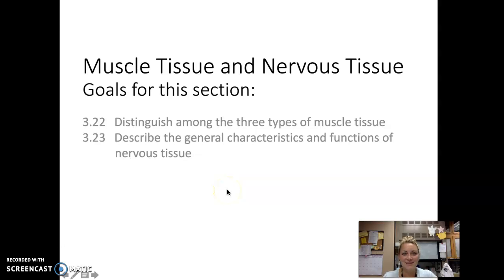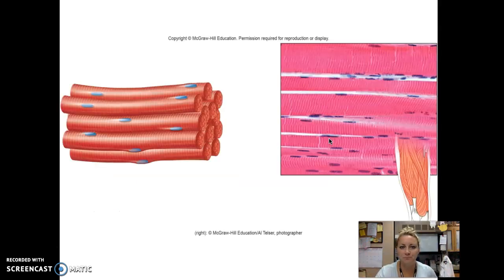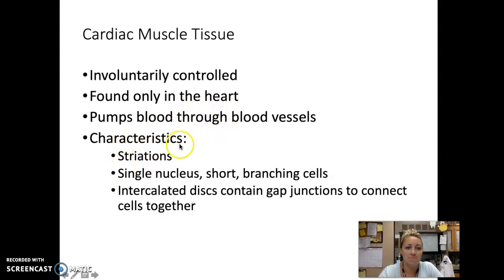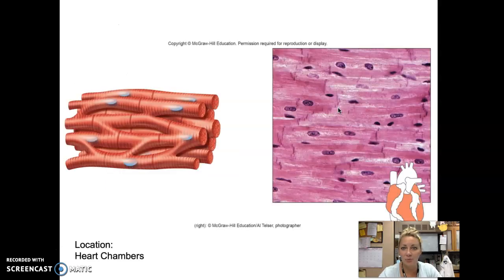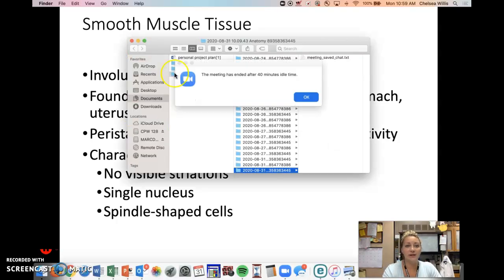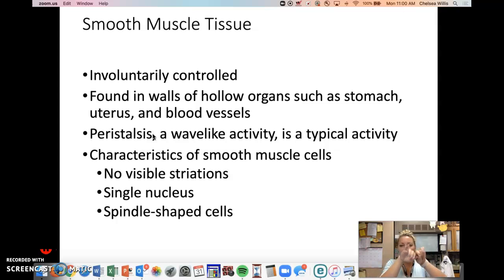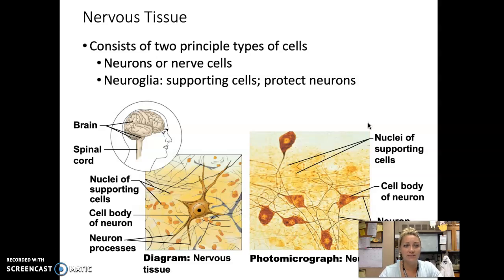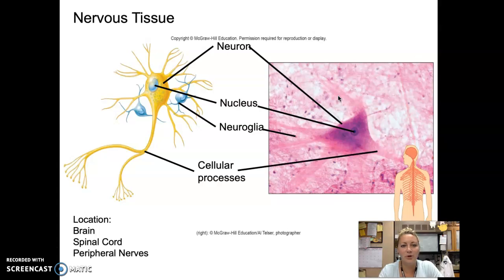Anatomy Unit 3 Notes: Muscle and Nervous Tissues